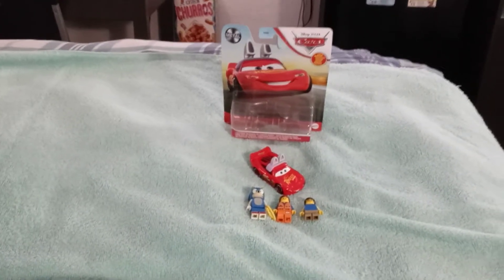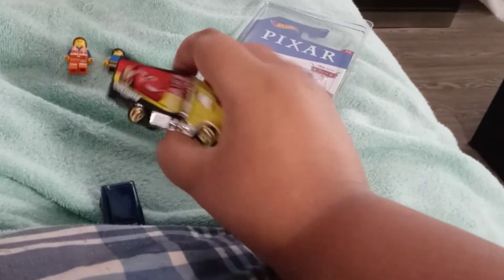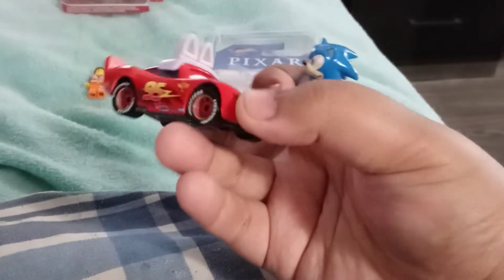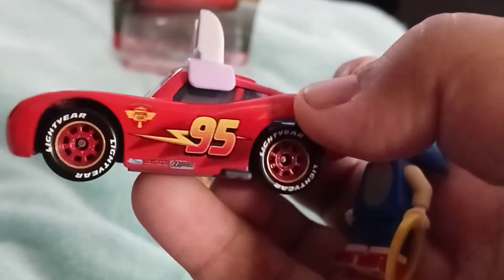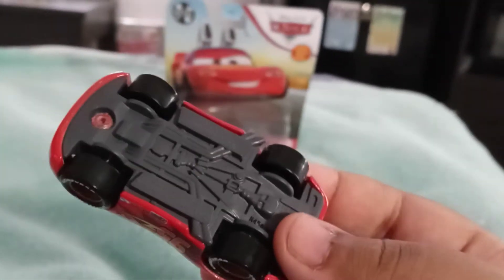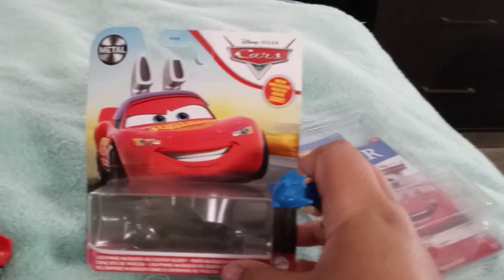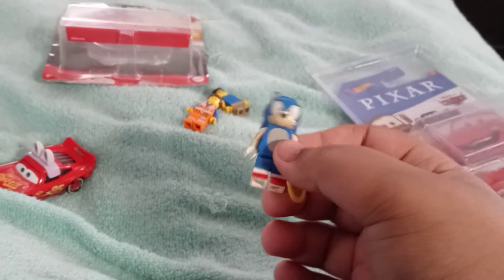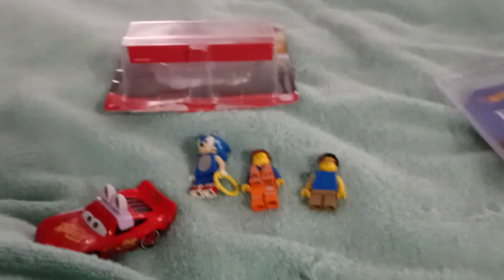SuperToyThomas15's Earth Day Special: Disney Cars Lightning Mcqueen as The Easter Buggy 2021 Review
Disney Pixar Cars

Happy Earth Day Everyone!🌎🌍🌏